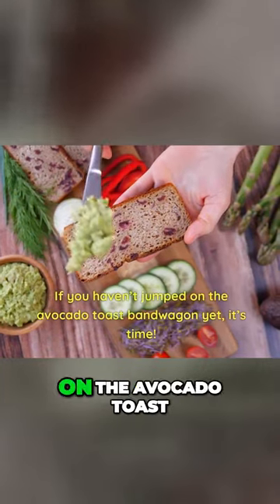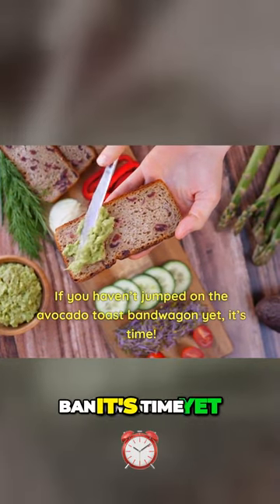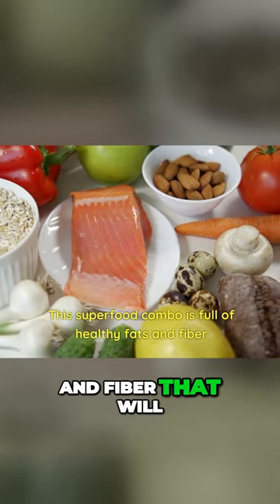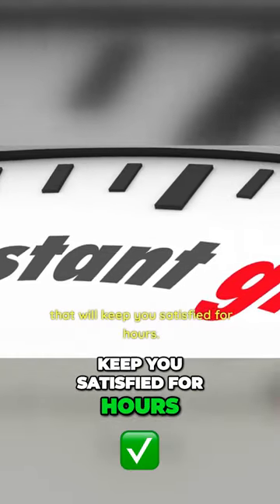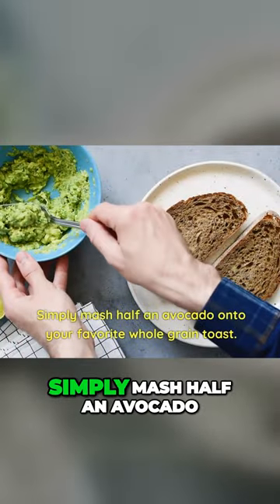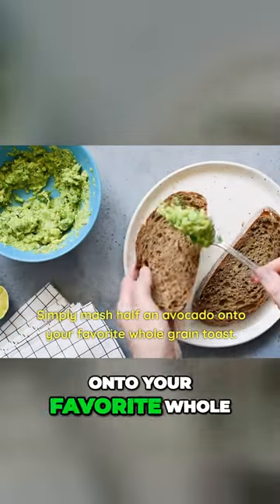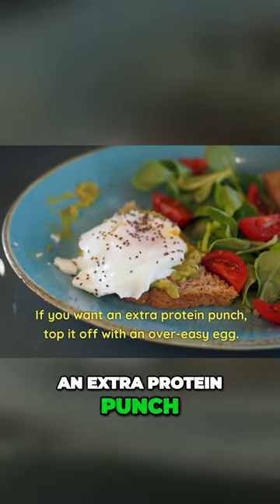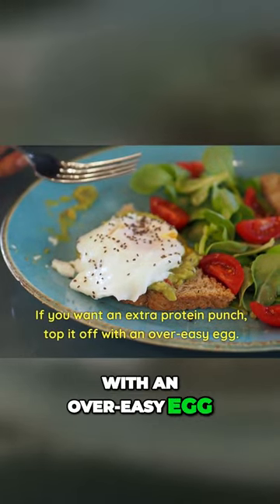Fuel Your Day with Avocado Toast and Egg Superfood Combo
Discover the perfect way to power up your mornings in our short video, 'Fuel Your Day with Avocado Toast and Egg Superfood Combo!' This trending breakfast option is not only delicious but packed with nutrients to kickstart your day. We walk you through the simple steps to create this culinary delight and dive into the health benefits of avocados and eggs. Watch now for a quick guide to mastering this popular breakfast choice!

🥑 Highlights in this video:

Step-by-step avocado toast with egg recipe
Health benefits of avocado and eggs
Tips for the perfect avocado toast